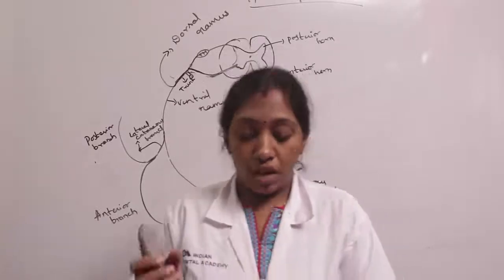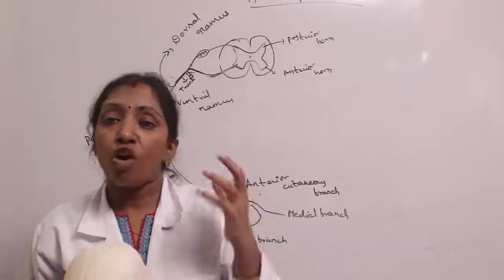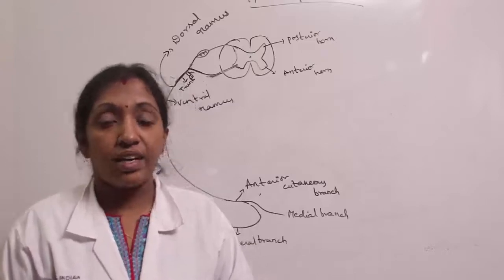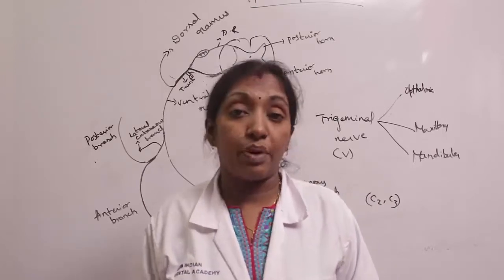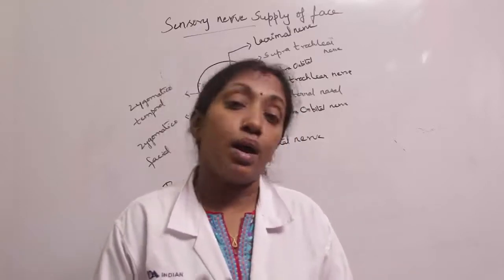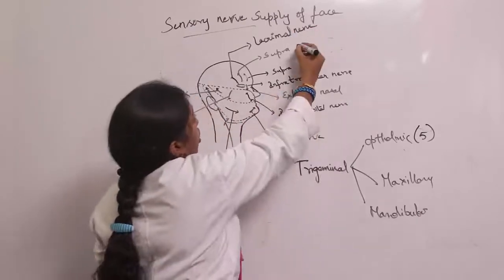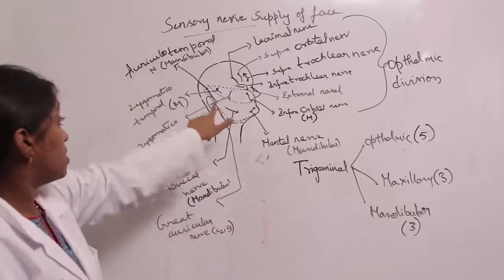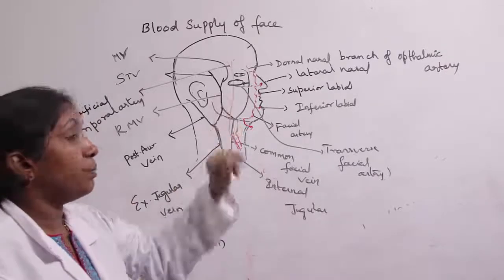skin and face | General Anatomy | Indian Dental Academy